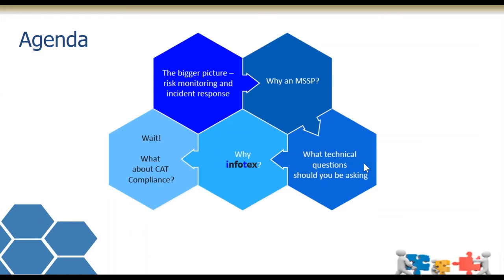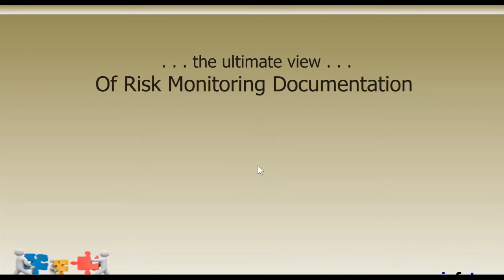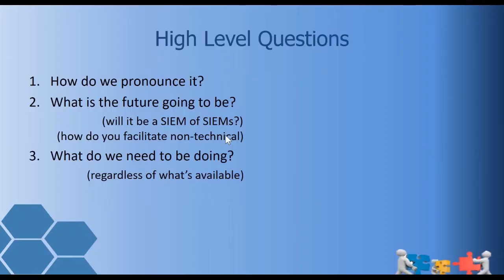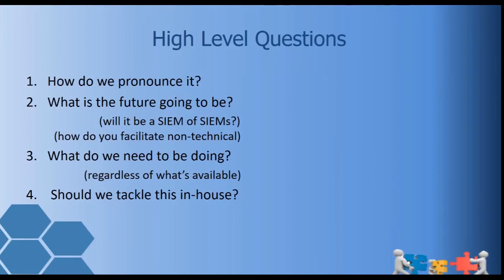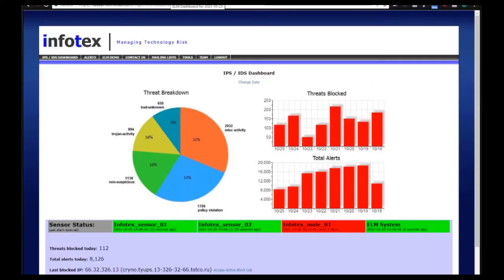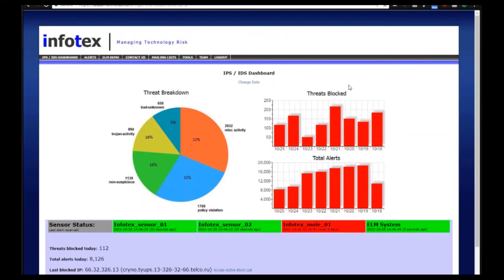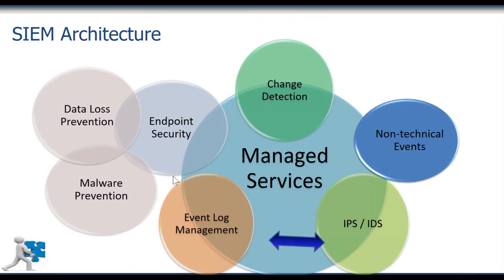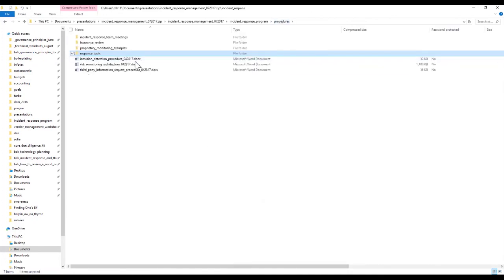How to Select a SIEM- July Webinar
You’re needing to find a SIEM and you’re a small organization. You’re jaw still hurts from how hard it hit the ground when you found out how much time and effort goes into setting up your own SIEM. And that was before they gave you the price. And meanwhile, every time you ask a vendor what a SIEM is, you get a different answer. This webinar will try to look at a SIEM from the ground up . . . why it is important to have in place, what the cadillacs can do, what makes sense from adoption philosophy (early majority, later majority, laggard) planning perspectives. And . . . what does it need to do currently for small organizations.